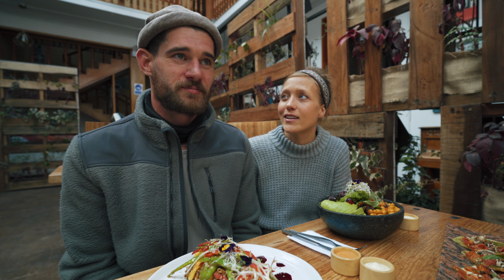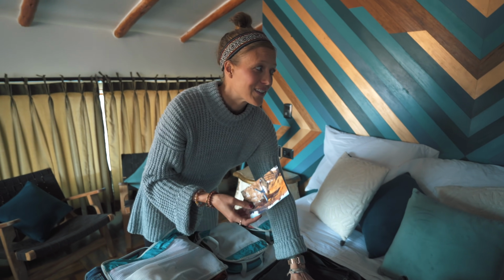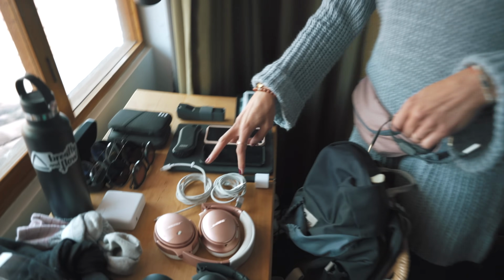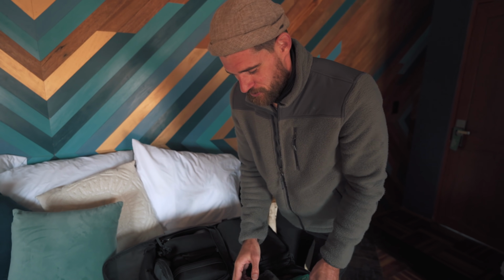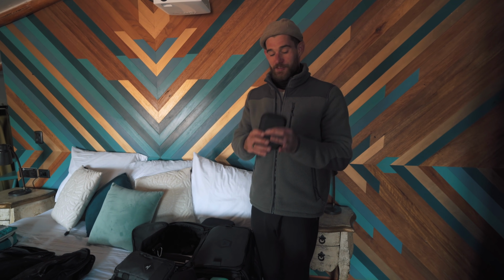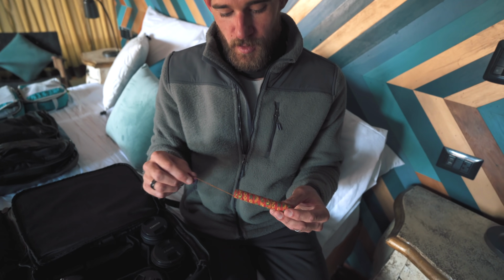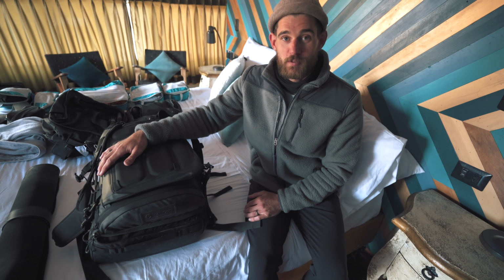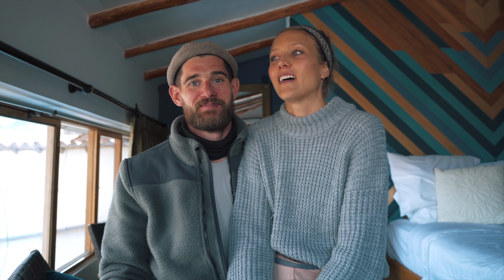We live out of a backpack! This is how we do it.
Bre and Flo are minimalists and sold everything to travel full time to teach yoga, explore and work on the road as digital nomads. Our luggage is just two carry on backpacks. Yes, that is our entire life. Learn what we travel with in this video! We created this due to popular request. Almost daily one of you asked us what we travel with and how do we make it all work.

Songs used ♥
At Last Part II - Martin Landh
Flourishing Views - Martin Gauffin
FOLLOW ME Wild Horse - Cospe
Soft Rains - Hushed
Stop Wasting My Time - Matt Large
Way Back - Squiid

Bre & Flo

Breathe and Flow is a travel, yoga and lifestyle channel. Knowing that the body benefits from movement while the mind benefits from stillness, we share our philosophy of mental stillness through the fluidity of a strong practice. Bre and Flo are Registered Yoga Teachers (RYT) with Yoga Alliance® holding certifications as RYT 500, E-RYT 200, and are also Yoga Alliance Continuing Education Providers (YACEP). They are trained in vinyasa yoga, hatha yoga, yin yoga, myofascial release therapy, reiki, prenatal yoga and are certified in Functional Movement Screen (FMS) Level 1 and 2, as well as certified Functional Range Conditioning (FRC) Mobility Specialists. Bre and Flo have taught at several premium yoga studios in the San Francisco Bay Area for many years and are teaching their retreats, workshops and at festivals around the world. Learn more about them and their certifications on their

All content on our channel is subject to copyright or other intellectual property ownership by Breathe and Flow LLC. The ideas, workouts and other opinions expressed here reflect our experiences and opinions and are not intended to be, or to replace, medical advice. We do not hold ourselves out to be dietitians, nutritionists or medical professionals. Please consult your doctor before starting any diet or exercise program. By using our site, you understand and agree that neither Breathe and Flow nor any persons associated with it have any liability to you for any injury or loss you may suffer in connection with any content we may post.

-YWOL